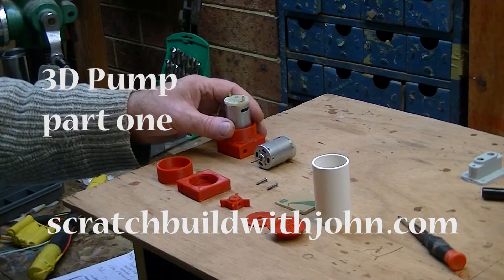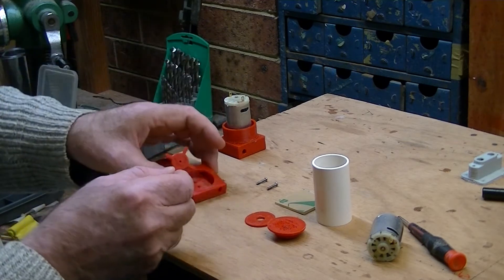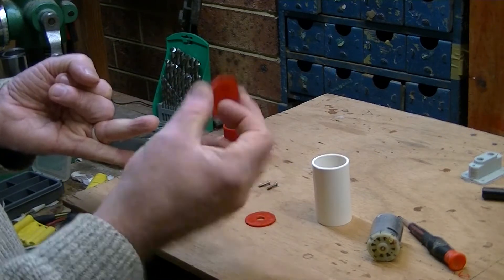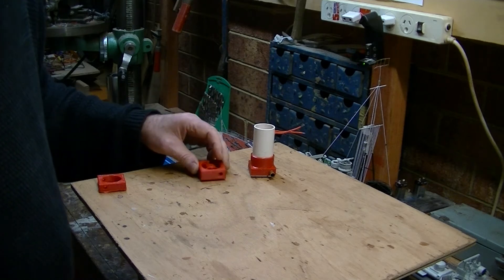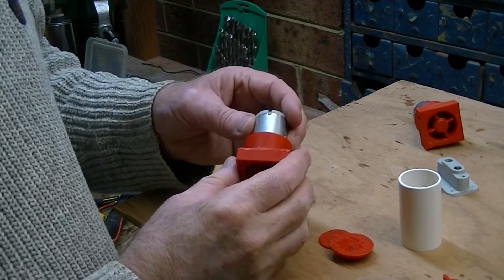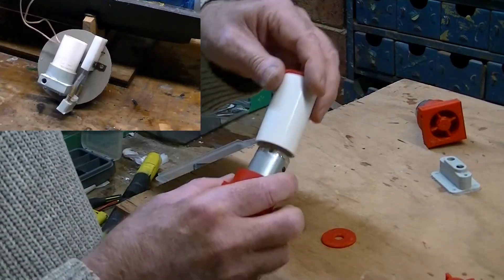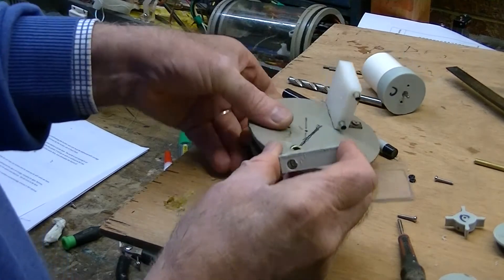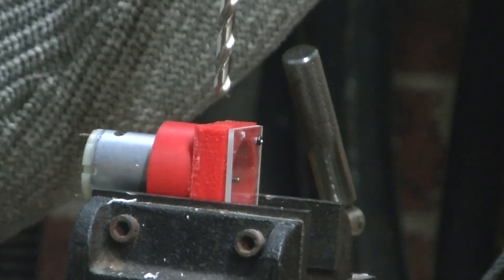3D Pumps part one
We look at how they are made and the kind of considerations that are required before building.  The parts that are needed, and some idea of where to buy them, plus the 4 configurations.  The first is about how to build a standard two way pump and the mods needed to make a bow thruster, or whatever you may need.  They how to build the pump to be waterproof.

For the plans and parts